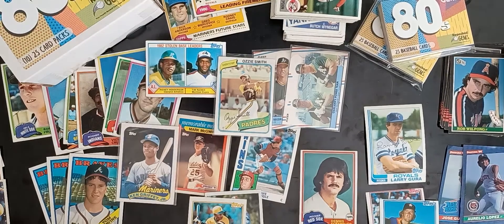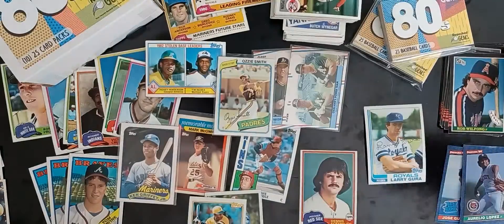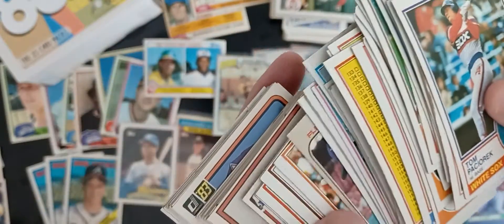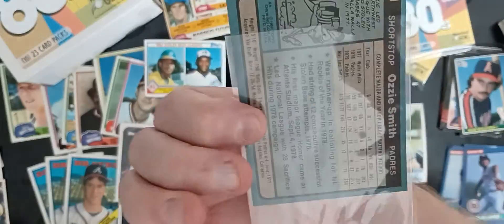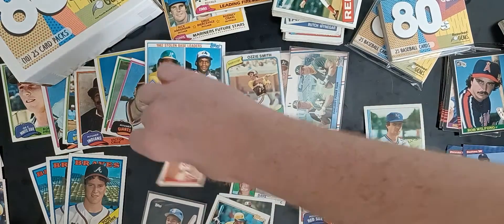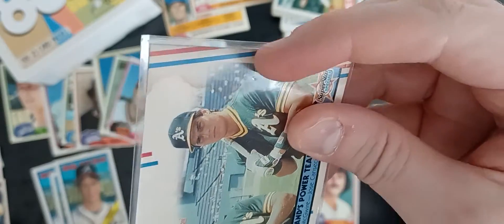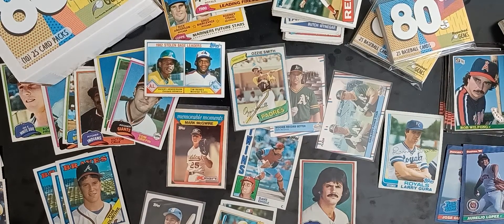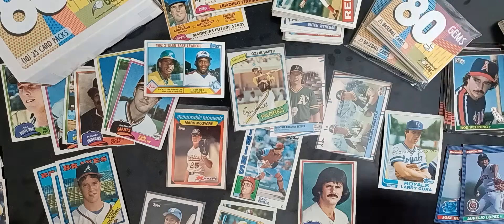Quality Control - Cards You Won’t Find In 80s Gems Packs *See Description*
Quality control is important to us. This is a brief video about how we pull damaged, flawed or wrinkled cards before we pack boxes. The following are all examples of baseball cards that have some sort of flaw. When we spot these types of defects the cards are pulled so you don’t find them in our product.

While we don’t want these cards in our packs, maybe they are of value to someone. If you’d like these cards for FREE, let us know when you place your next (10) pack box order of 80s gems. We will place all of these in your shipment free of charge.
* This is first come first serve. Once they are claimed they are gone. Only one lot is available.